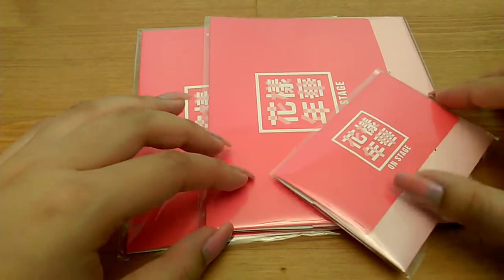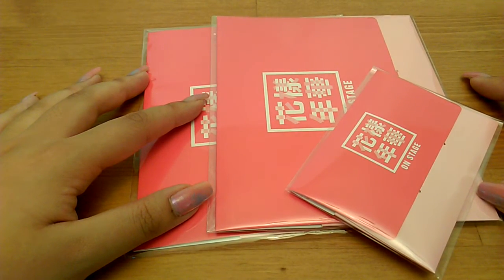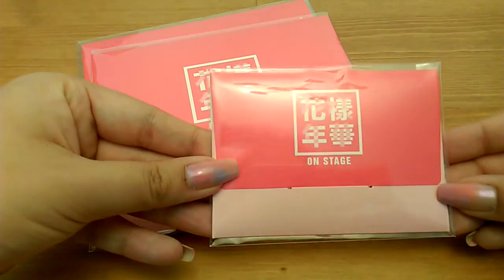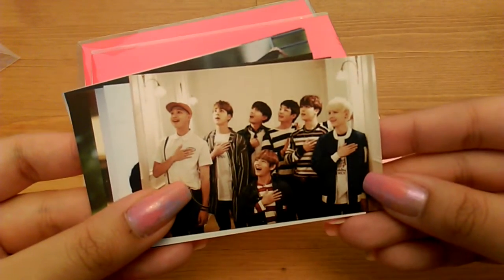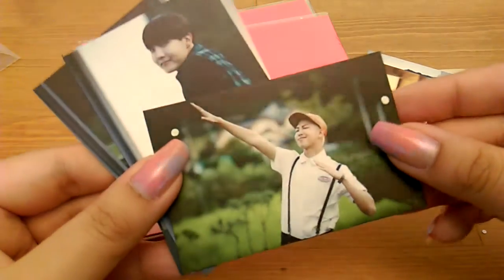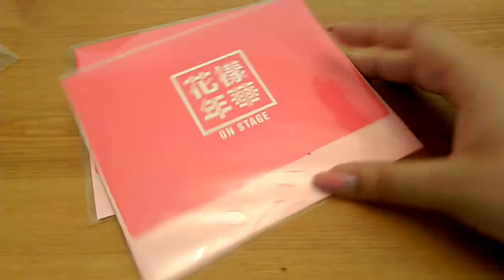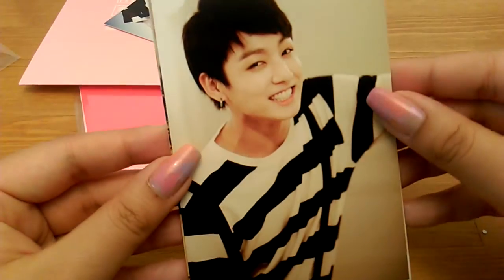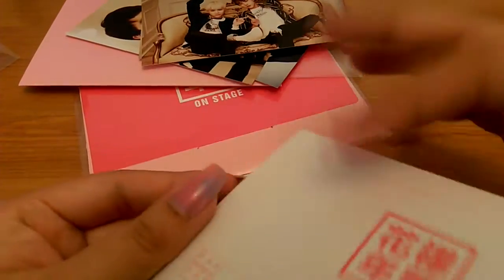KPOP Unboxing #142: BTS "On Stage" photoset and mini photocards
Hey ^^ back again with a small unboxing. (my things are coming in little by little)
I bought two photosets but got the same cards so i may end up selling the set or singlely later on...i jst dont have the time to sell right now...MIDTERMS ;;
I ordered from pearmountain on tumblr and she is actually doing pre-orders right now :) shoot her an email and she will respond back super fast